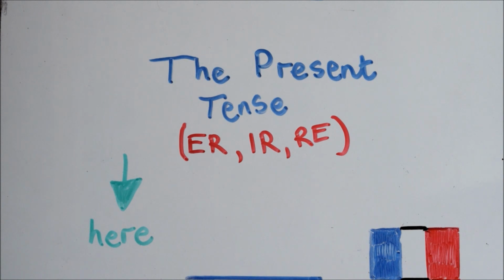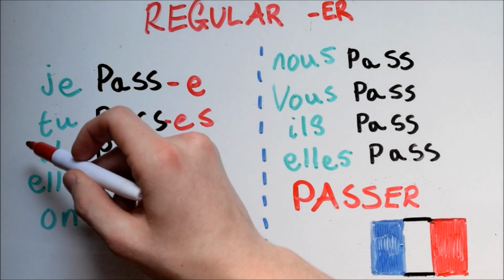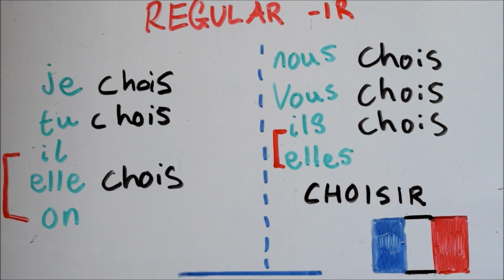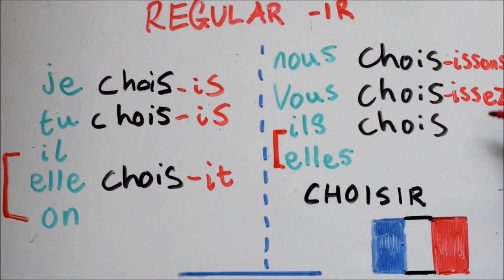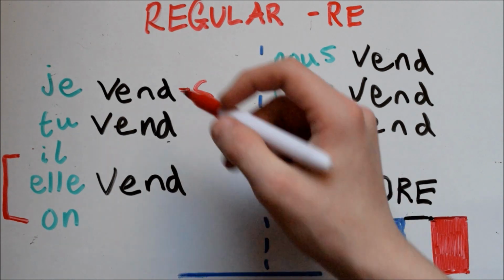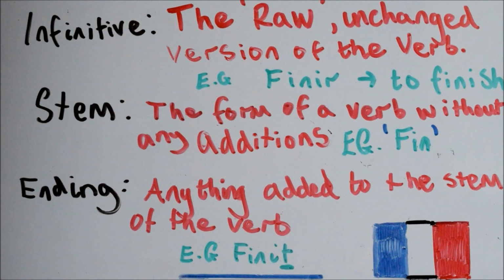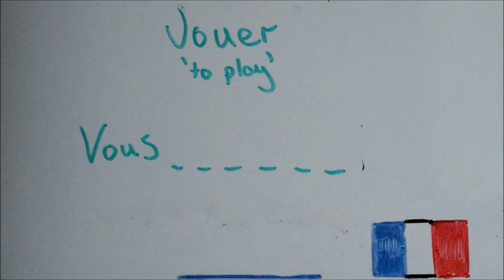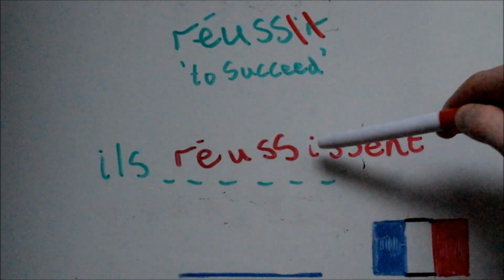Quick French | Lesson 2 | Regular Present Tense Conjugation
If you like it, please give the video a thumbs up! I am very grateful.

Hello Everyone! In this video, I will give you detailed foundations to start off your French! In this video, we will learn about verb conjugation for -ER, -IR, and -RE verbs! These are regular of course!